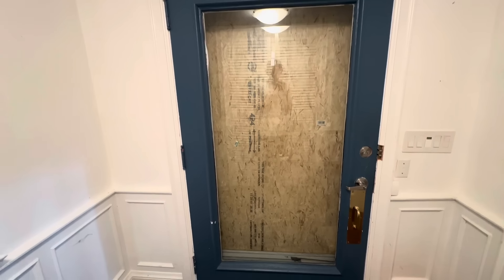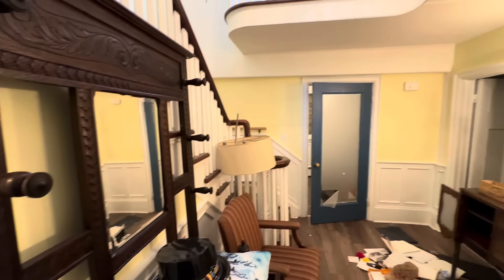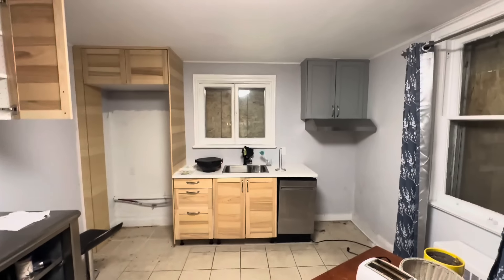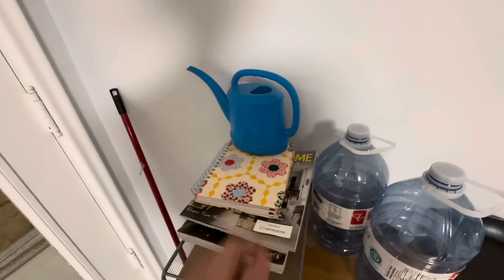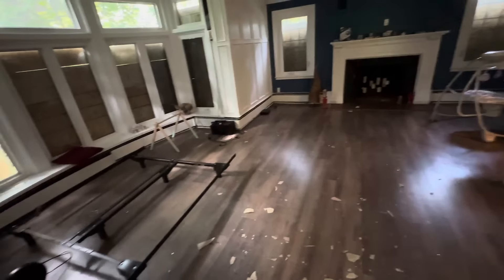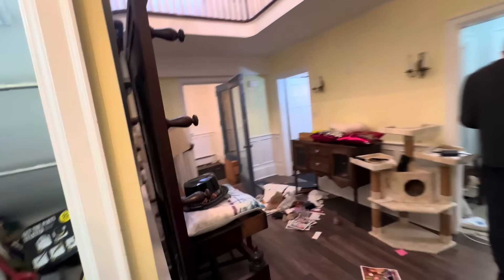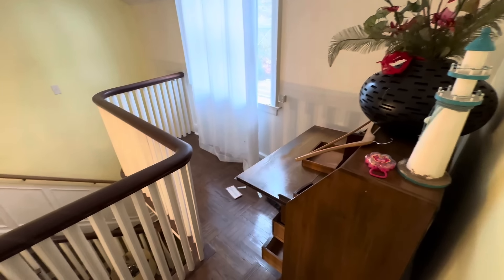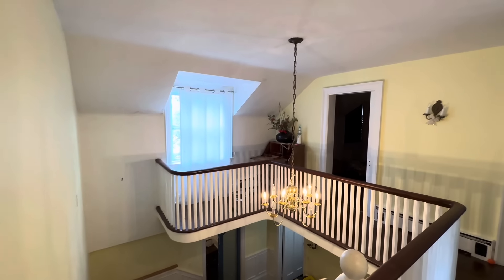Mysterious ABANDONED 1940’s Estate Home With EVERYTHING Left Behind | THE POWER IS STILL ON